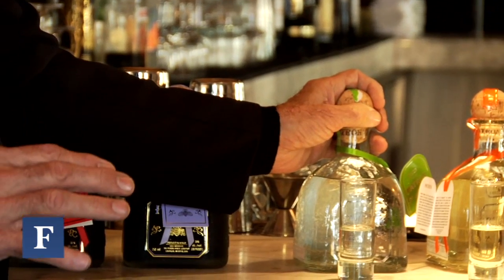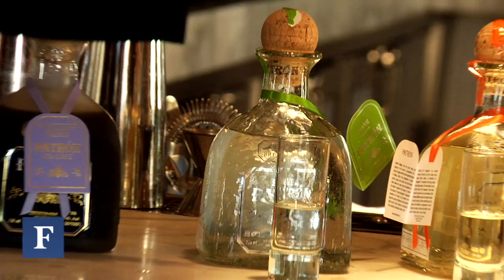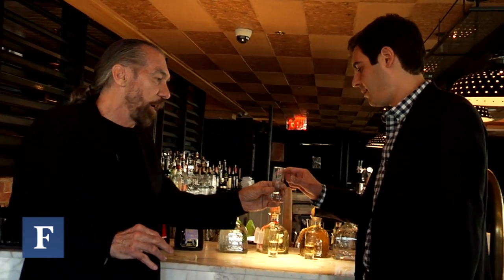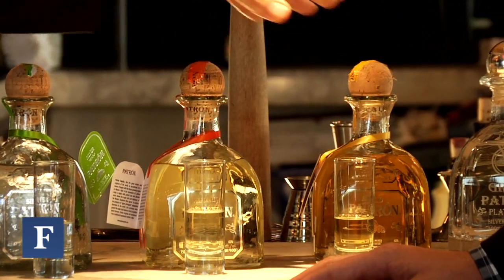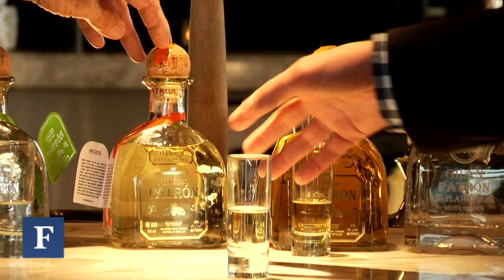Tequila 101 With Billionaire John Paul DeJoria | Forbes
Forbes' Steven Bertoni gets a lesson in tequila from Patron founder John Paul DeJoria, #276 on the Forbes Billionaires list.